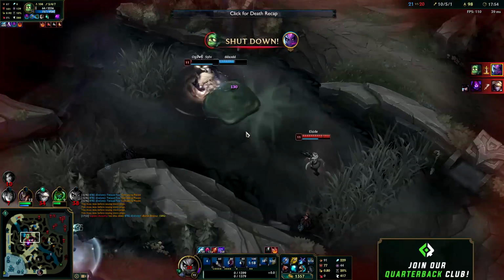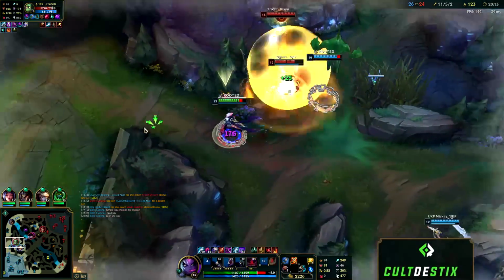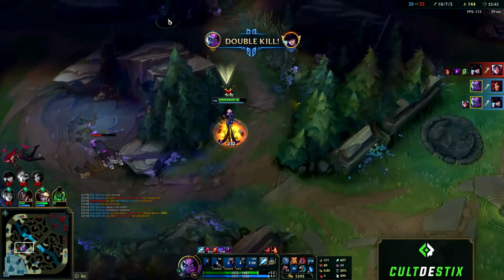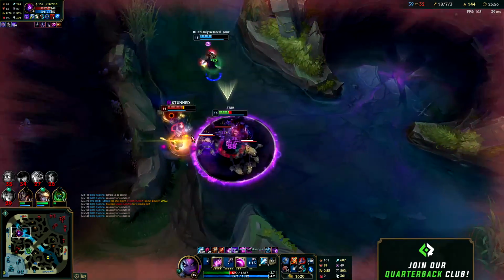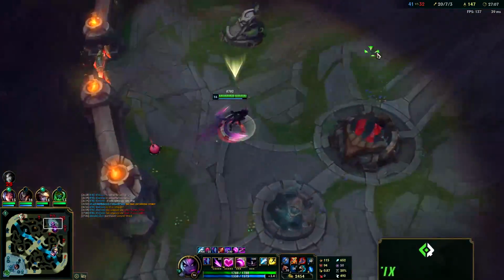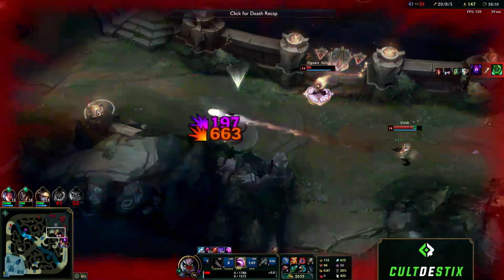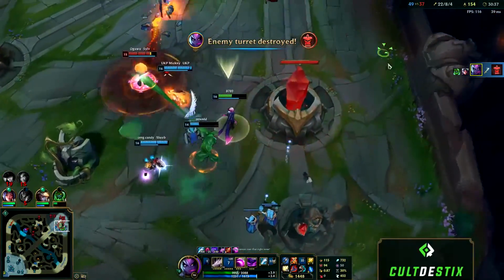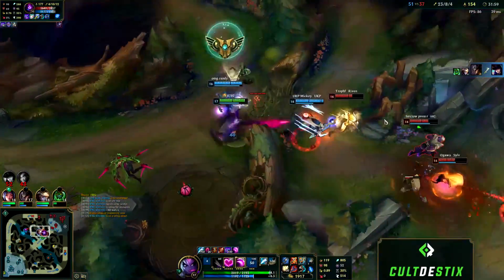Nasty 4 Honor EVELYNN - Evelynn Commentary Guide [LATE GAME] | Unranked to Challenger Episode 6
Late game Evelynn Jungle Guide Carry 1v9 climb Ranked & Elo FAST! Nasty 4 Honor Evelynn Guide Evelynn Late game carry Guide. How to Play Evelynn Jungle LIKE A PRO in the late game!  Evelynn Jungle commentary Guide Season 9 League of Legends. Unranked to Challenger Episode 6 League of Legends How to Carry on Evelynn late game